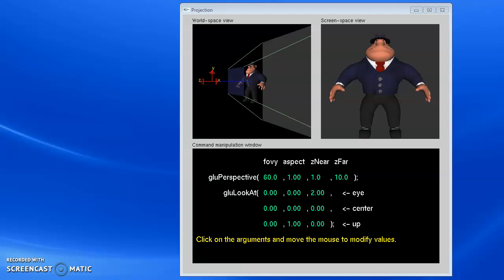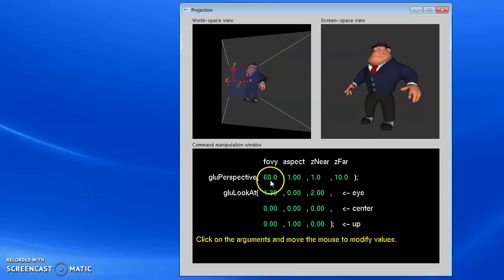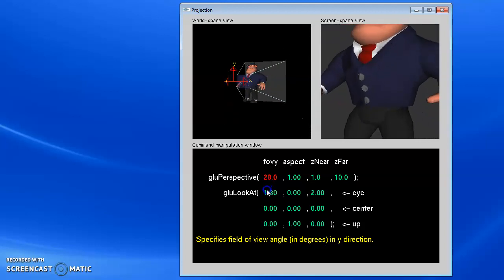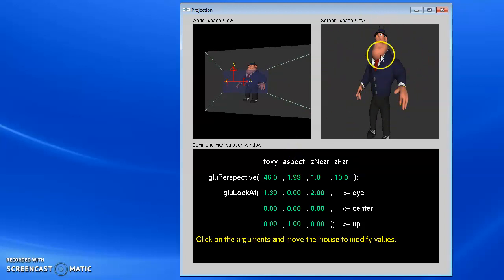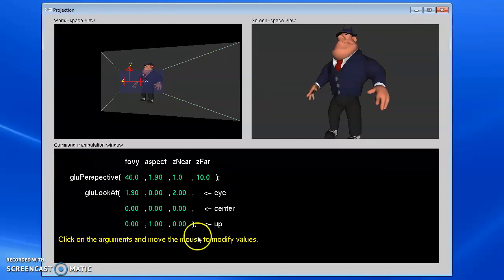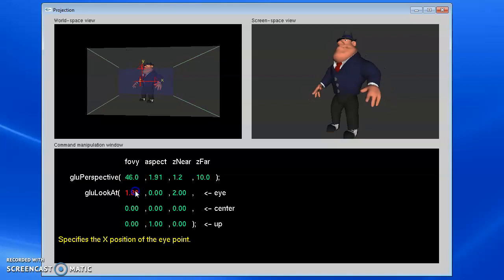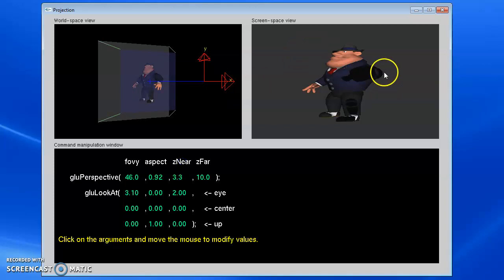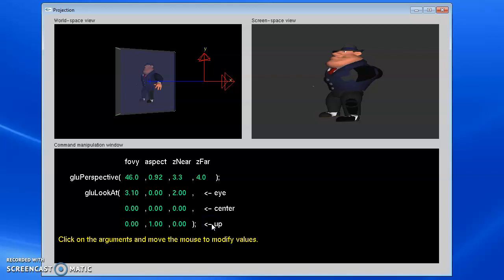glPerspective Parameters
See how changing the FOV, Aspect, and Near and Far parameters change your rendering.